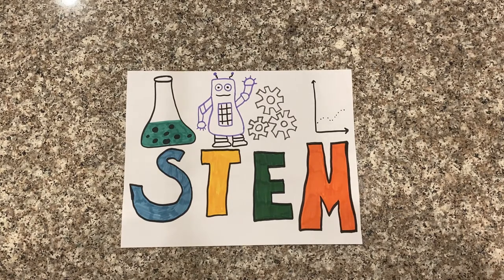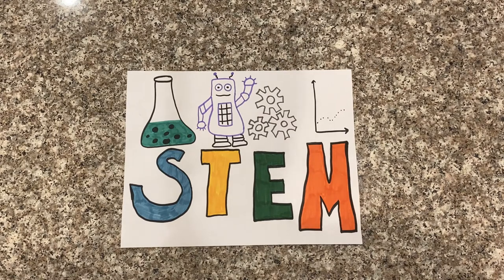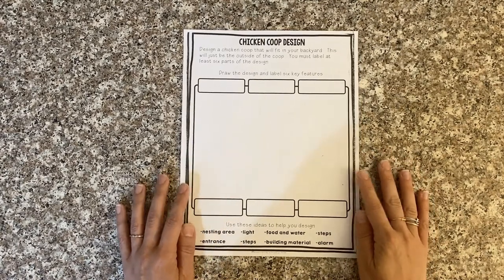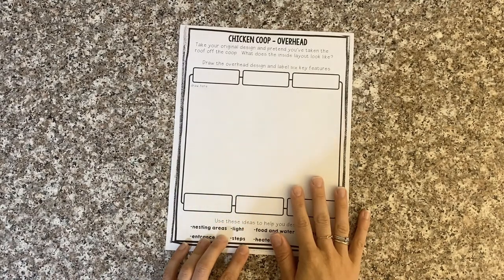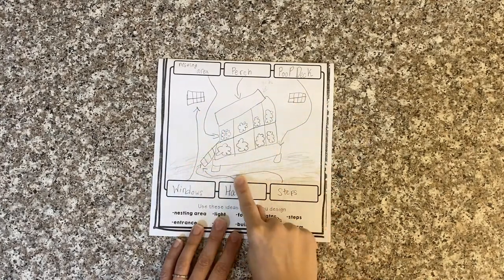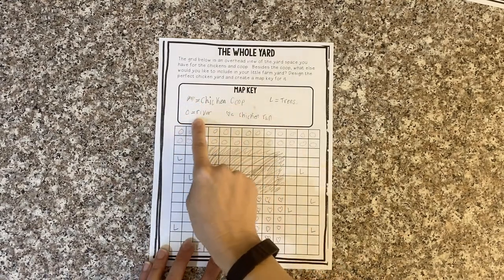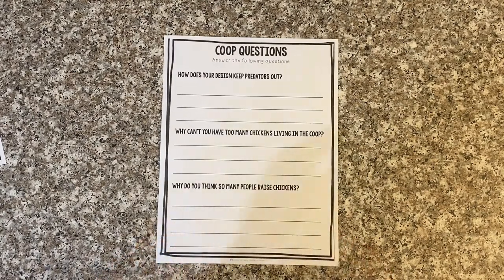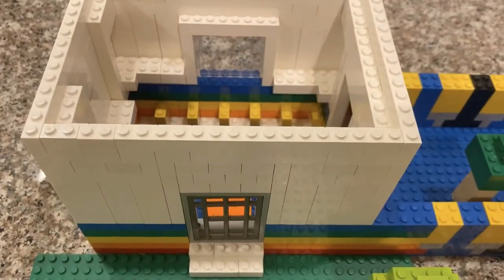Design and Create Your Own Chicken Coop!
Calling all engineers and architects! Join Miss Kristin from the Grafton Public Library to design and create your own chicken coop.

Pencil
Eraser
LEGO or Other Materials You Can Use to Build a Mini-Chicken Coop